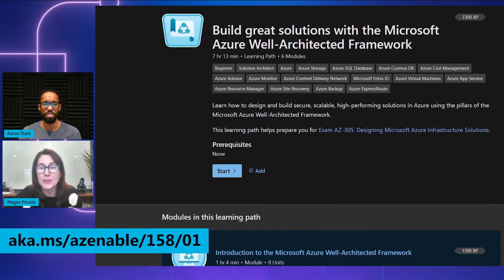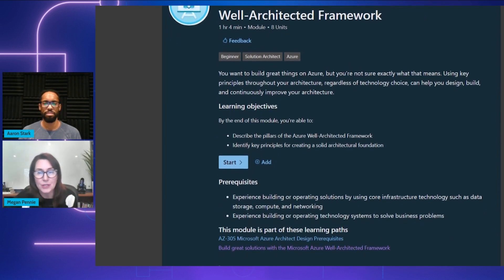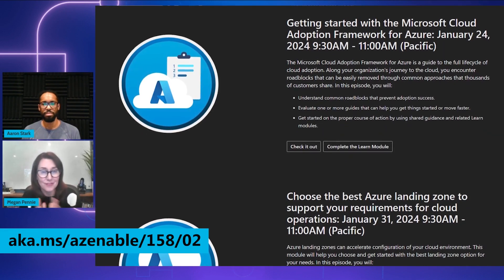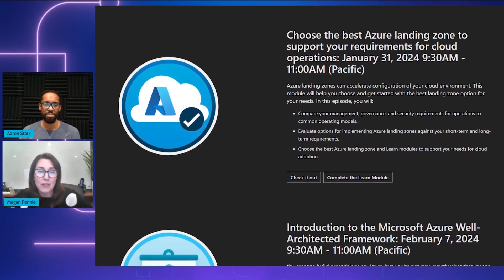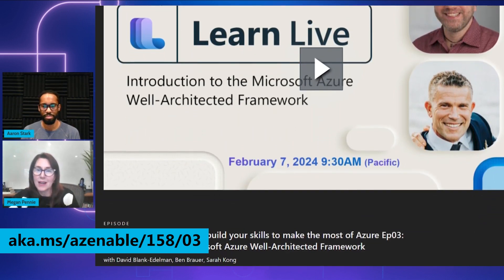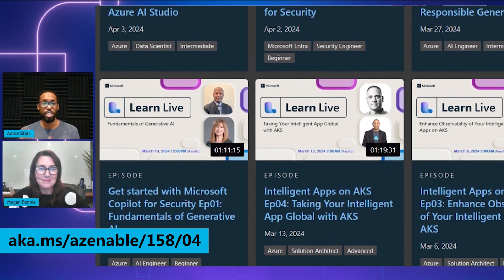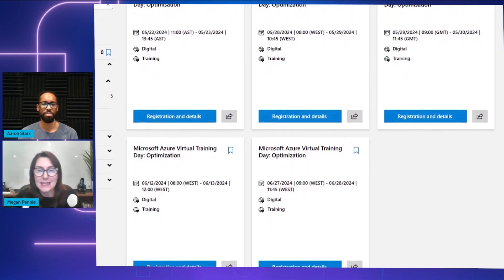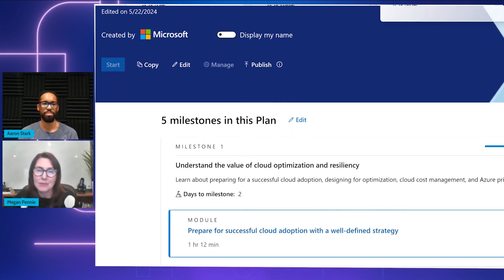Learn How to Optimize Your Well-Architected Cloud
Are you looking for ways to optimize your organization's cloud environments and critical workloads? In this episode of the Azure Enablement show, we’ll explain the value of designing Well-Architected workloads, and then look through some fantastic resources to level up your skills.

• Learn Live: Optimize your cloud and build your skills to make the most of Azure

Chapters
0:00 Introduction
0:40 Optimization overview
3:06 WAF: What you need to know
4:09 Optimization centric
5:47 Skilling resources
5:56 Learning path
6:48 Learn Live series
7:35 Intro to WAF
8:04 More Learn Live
8:21 Virtual Training Days
8:49 Resiliency and Optimization plan